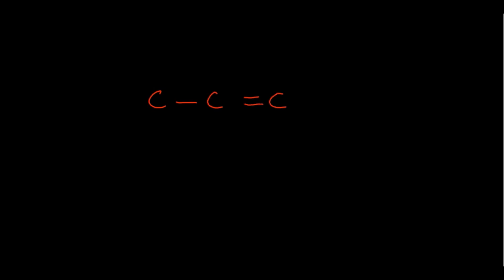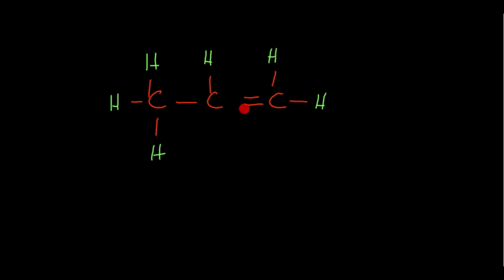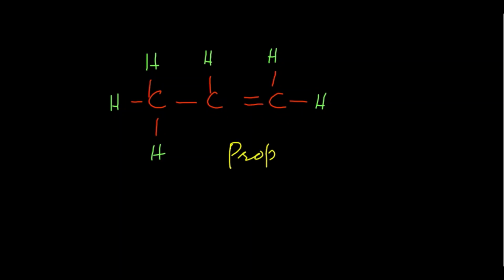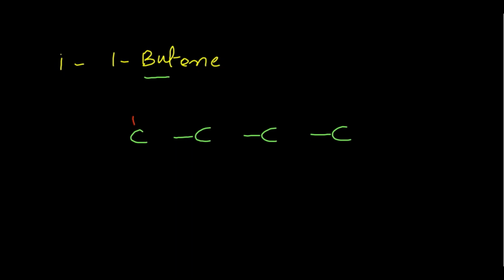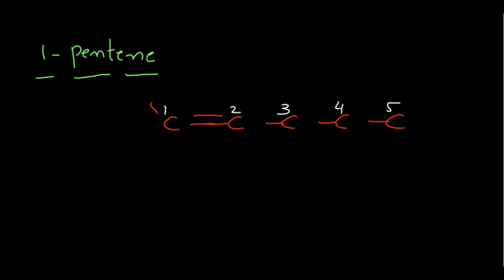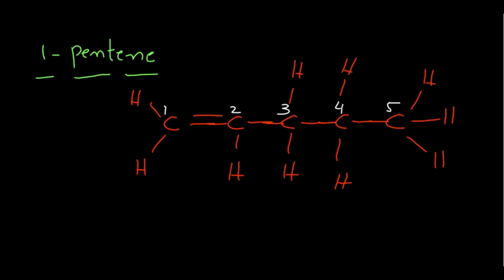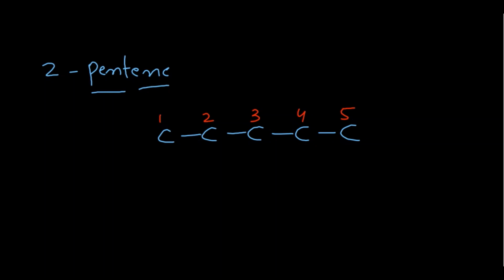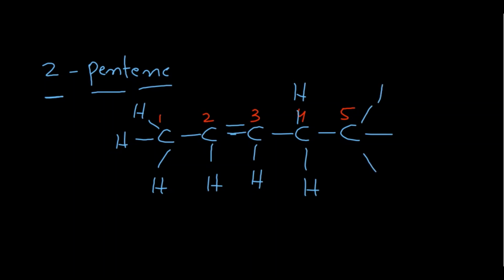Alkenes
Alkenes (00:10)
General formula and structure (00:14)